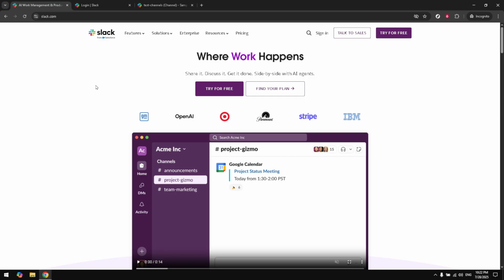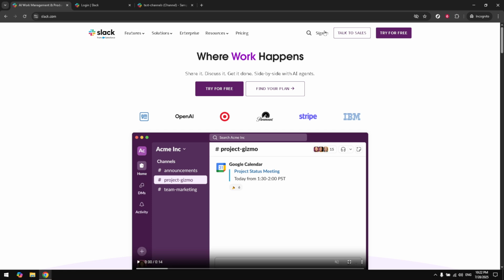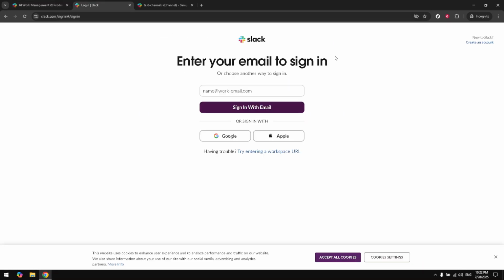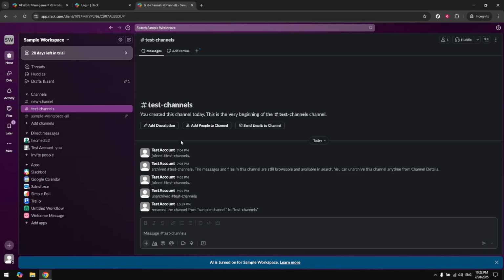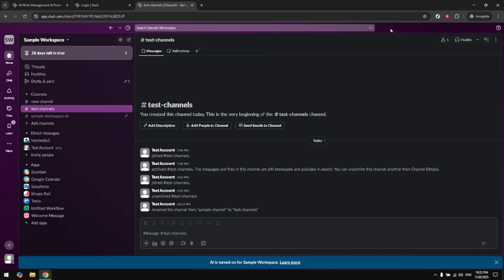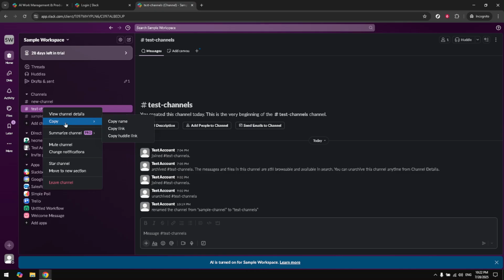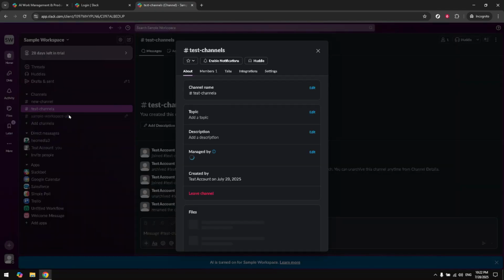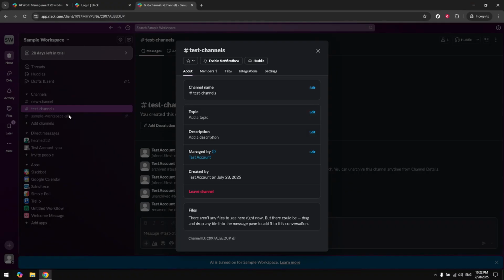How To Set Channel Topics On Slack [2025 Guide]